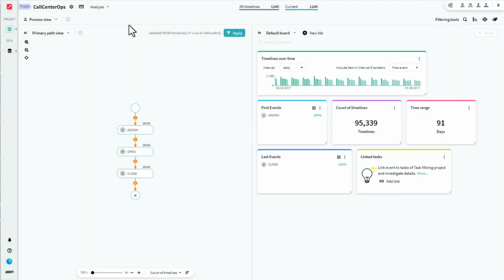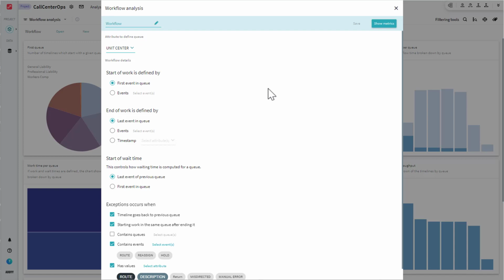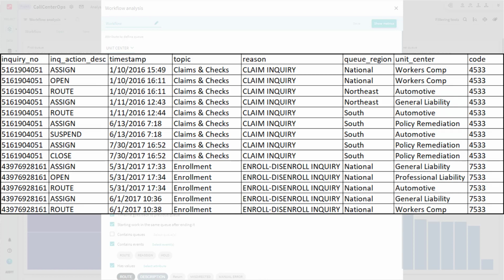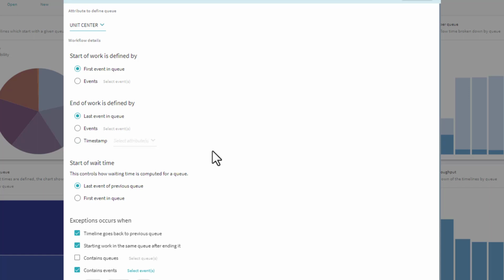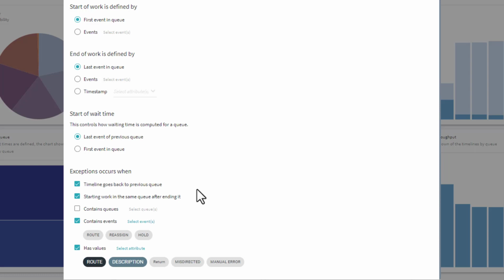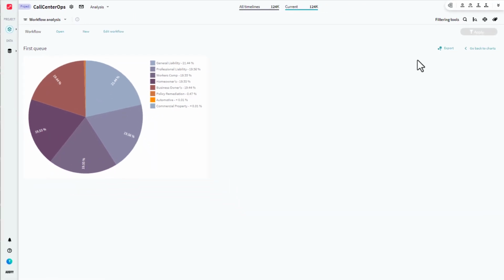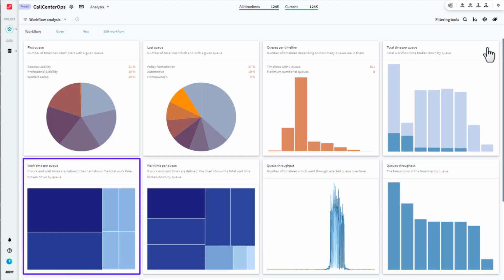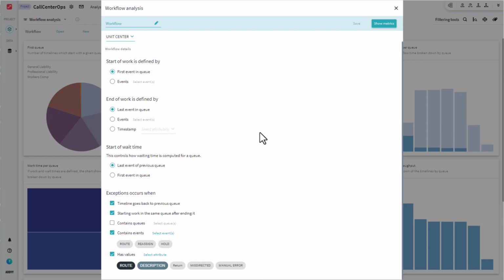ABBYY Timeline: Workflow Analysis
Watch this demo and learn about workflow analysis in ABBYY Timeline. To learn more about ABBYY Timeline, please